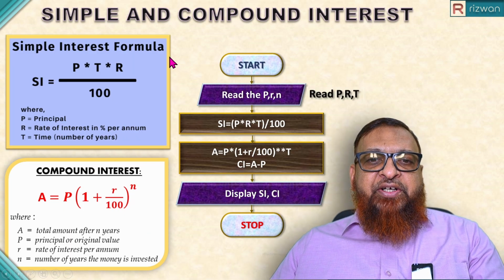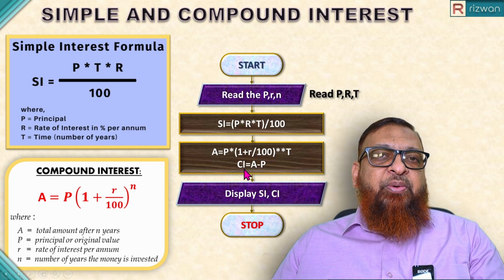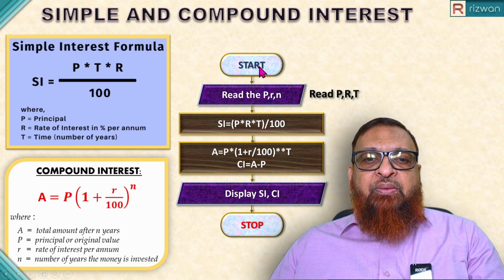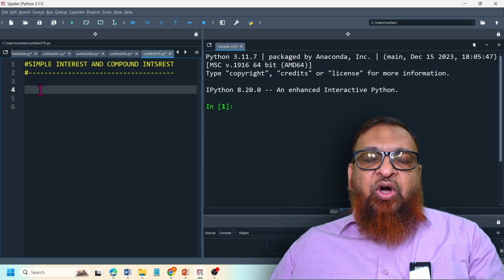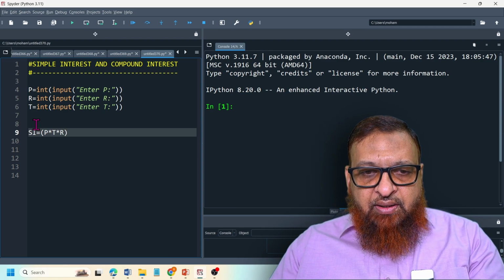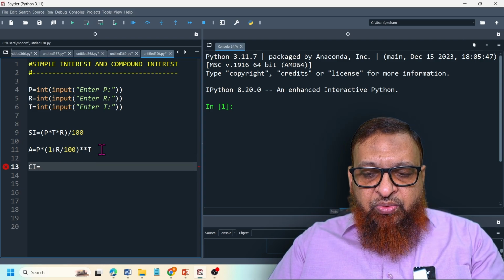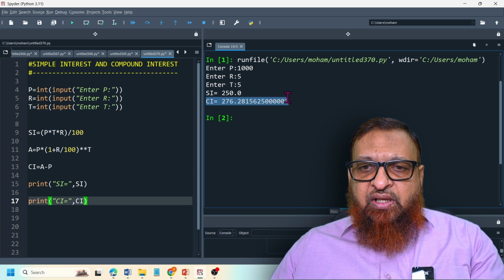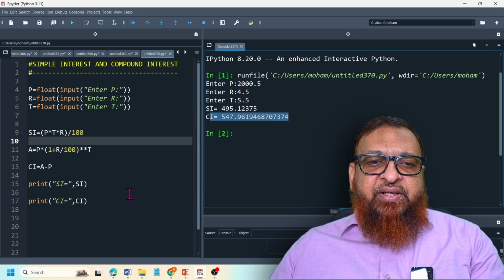The Complete Python Part 12 : Simple Interest and Compound Interest